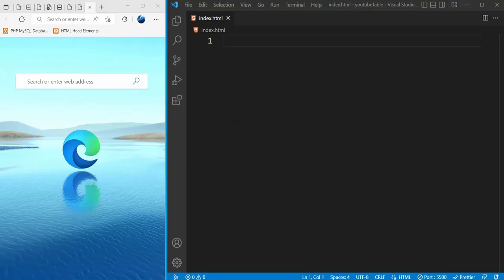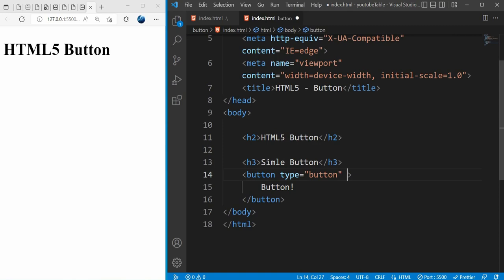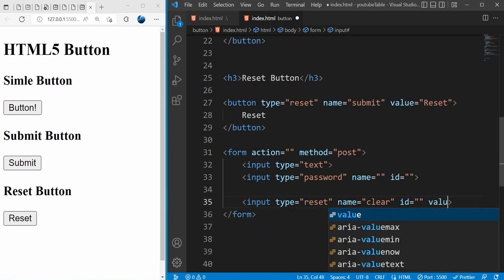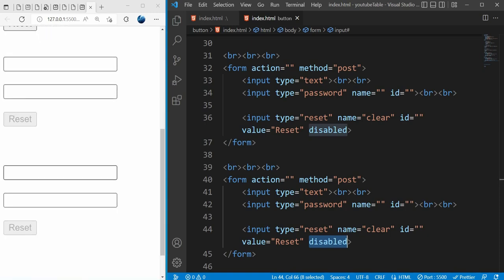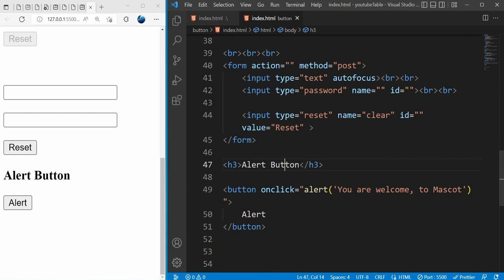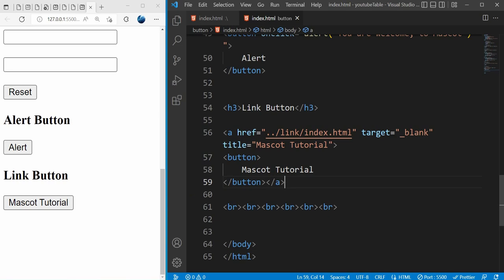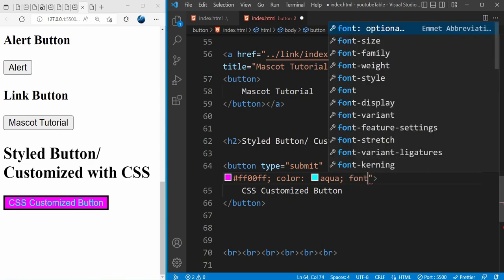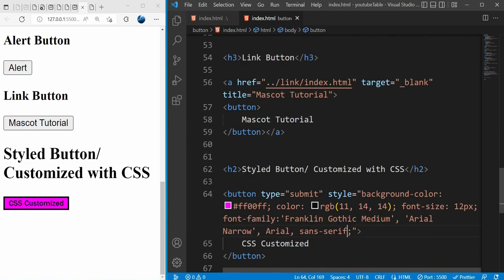HTML Tutorial for Beginners - 10 - Button - Web Development Series HTML Button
HTML5 Button elements and attributes in the input tag were detailed in this video, you can take your time to watch it.

Timestamps

02:13 - Submit Button
03:14 - Reset Button
07:52 - Alert Button
08:58 - Link Button
11:00 - Styled Button/ Customized Button